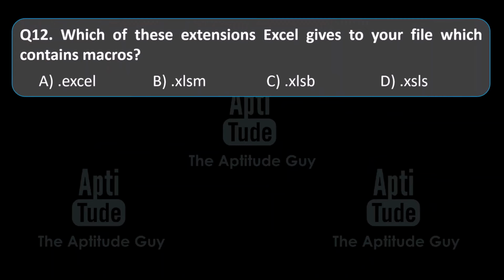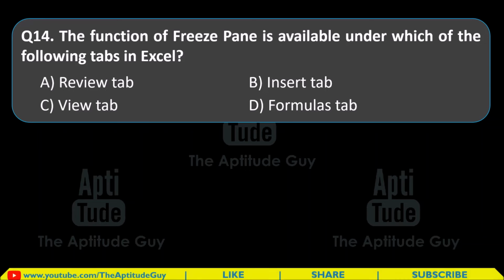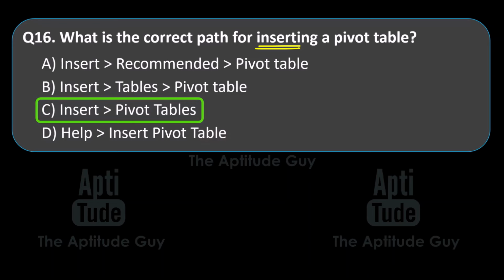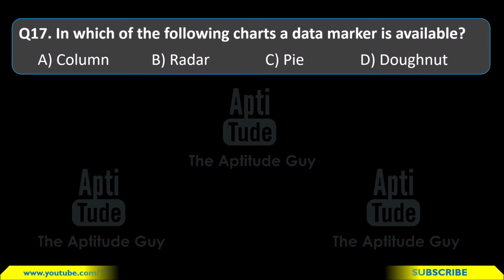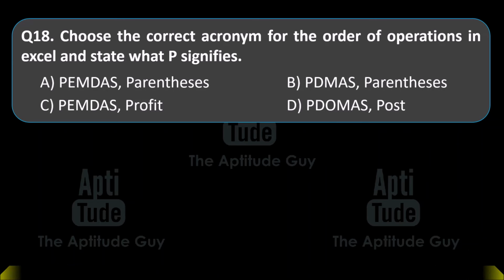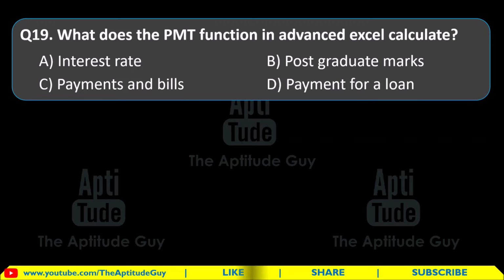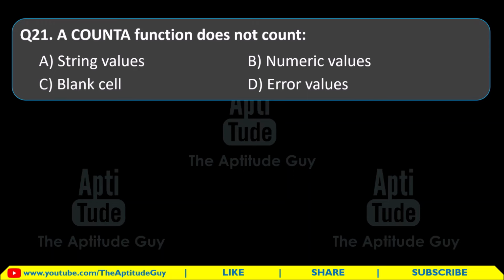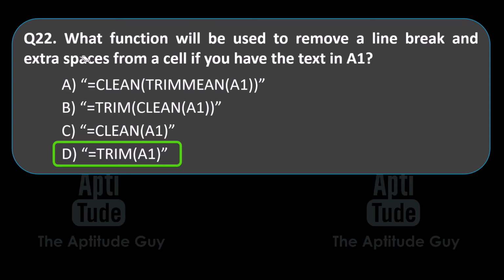Deloitte Tax Consultant | Excel (Part 2) | Aptitude Test Questions